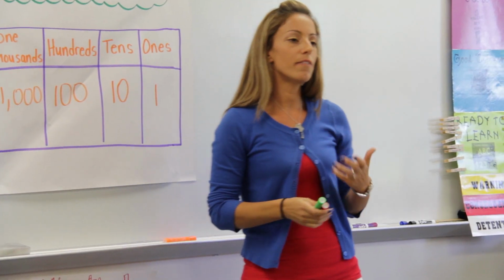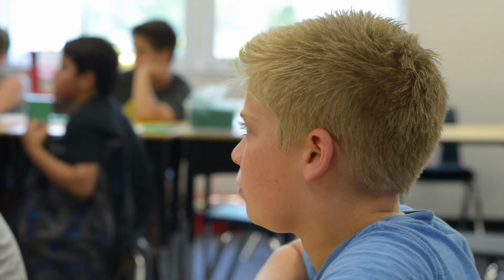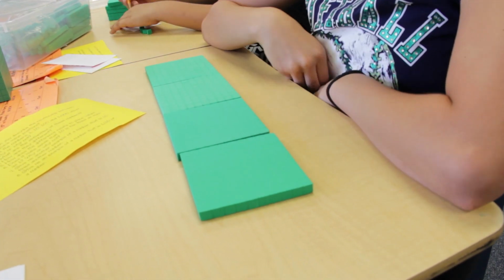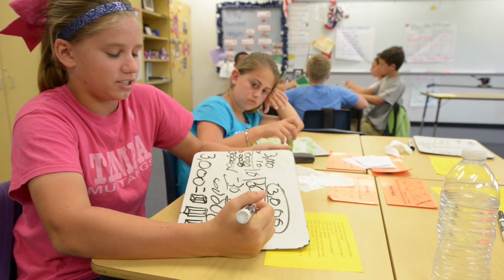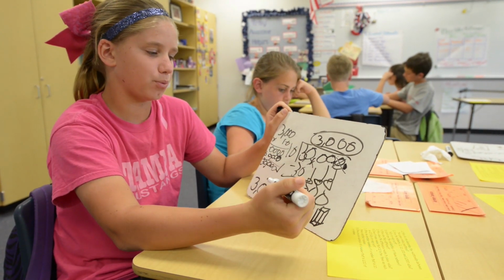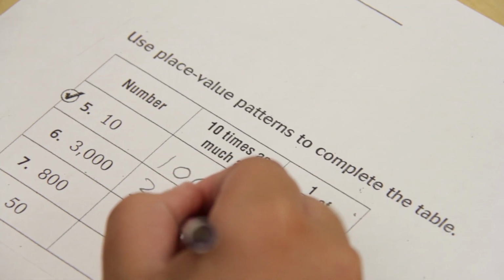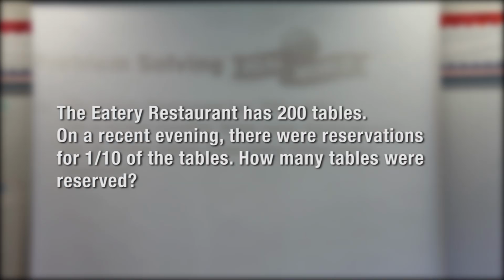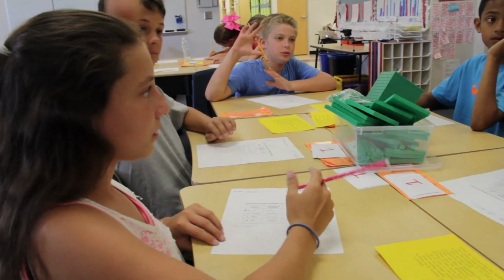Florida Standards - MAFS 5 NBT 1 1